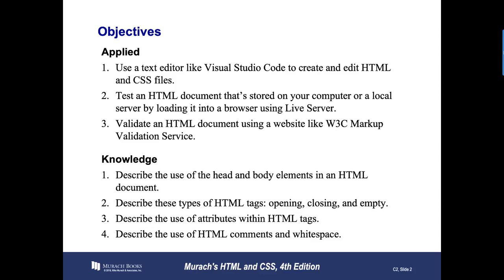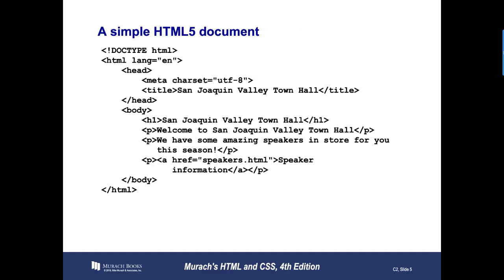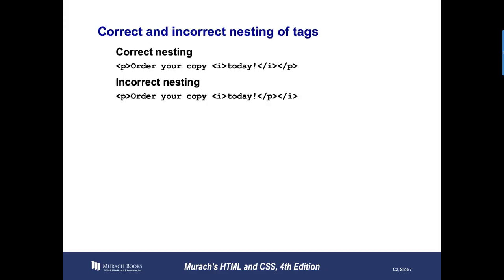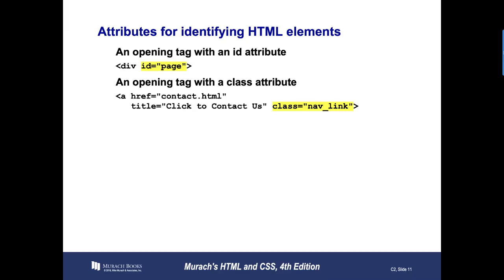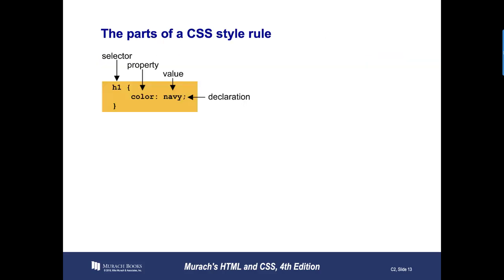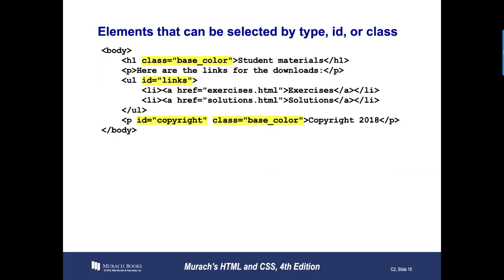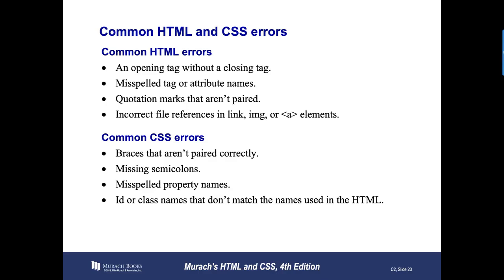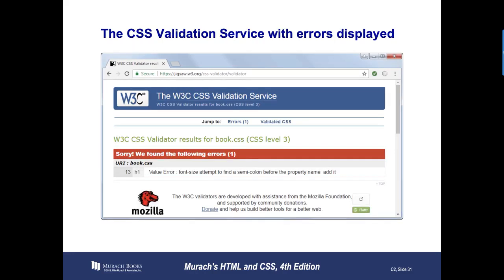CTEC 122: Module 2 Chapter 2